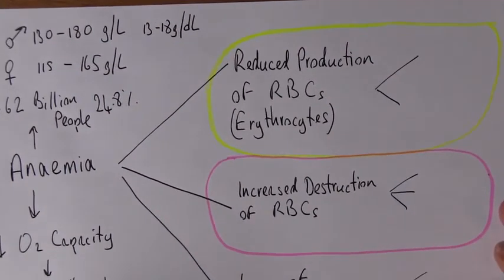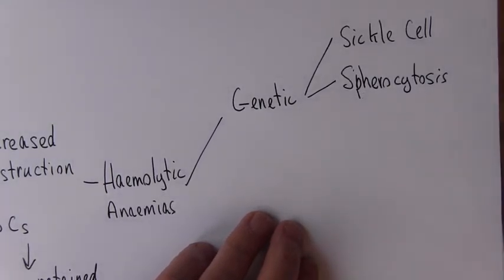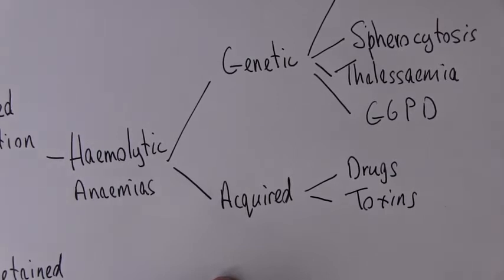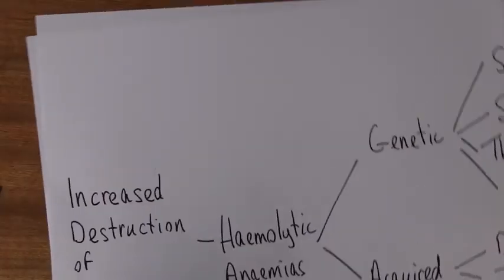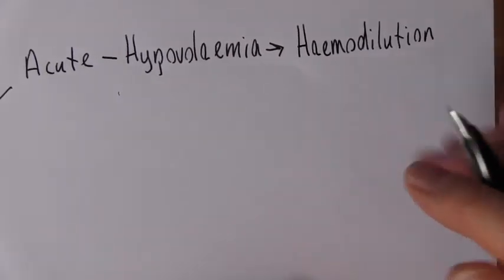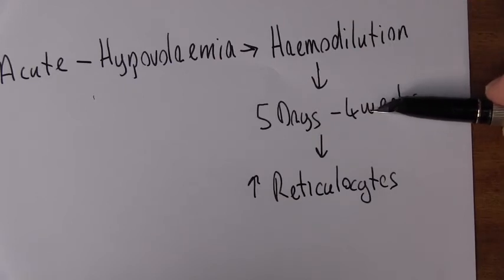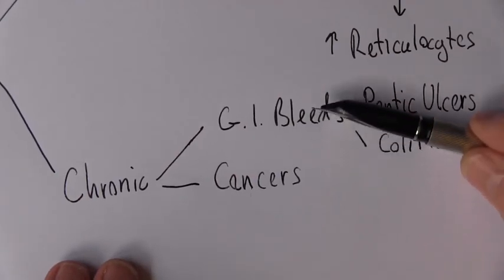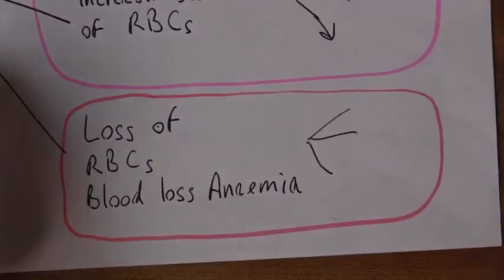Anaemia 2, Causes, haemolytic and blood loss480p